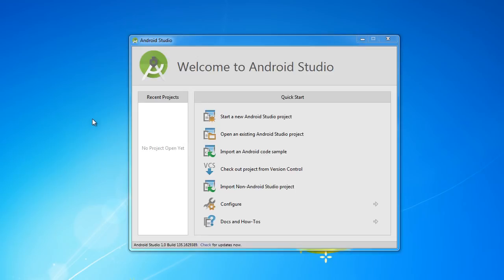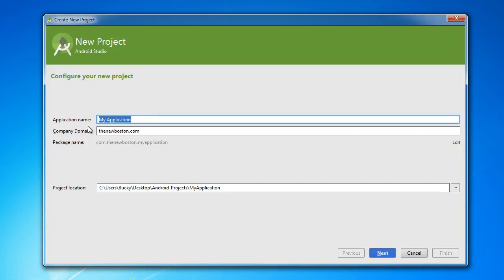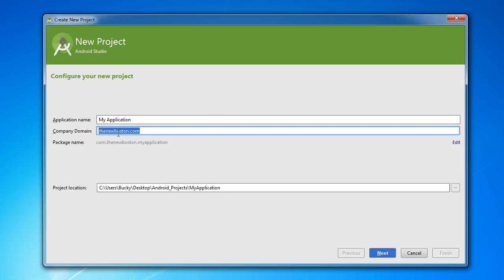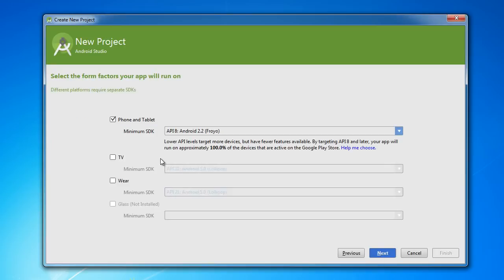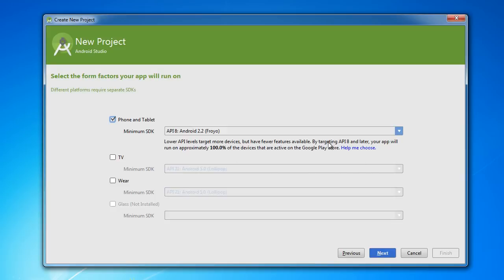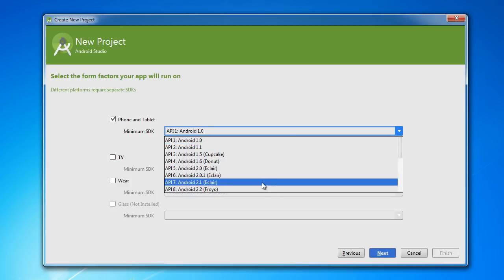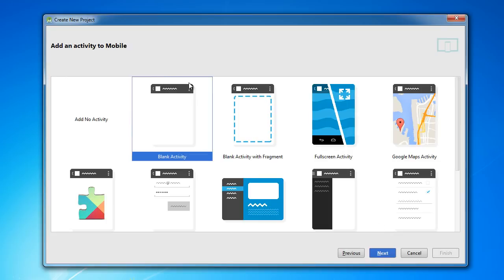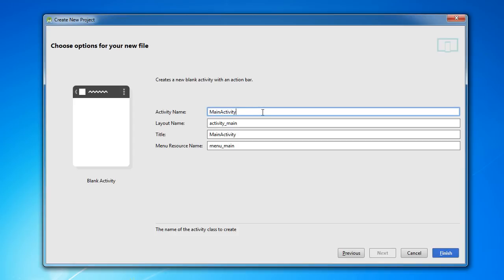Android App Development for Beginners